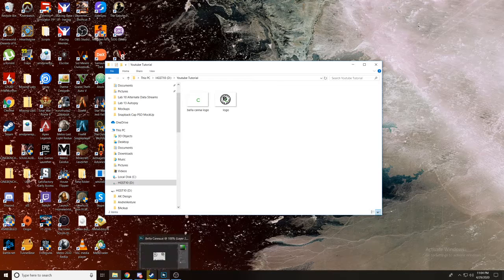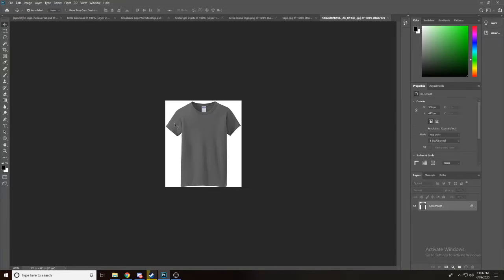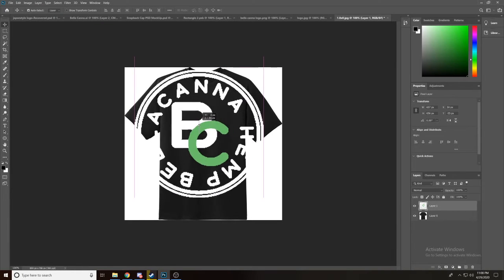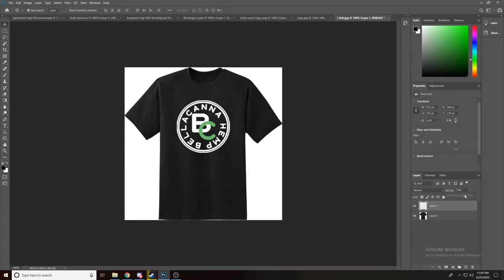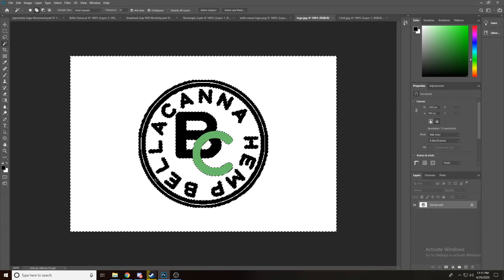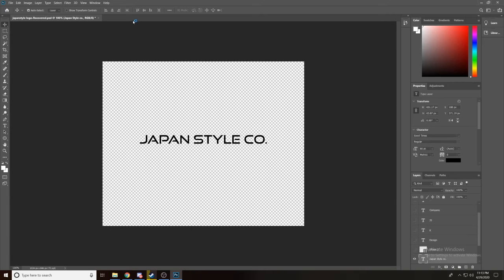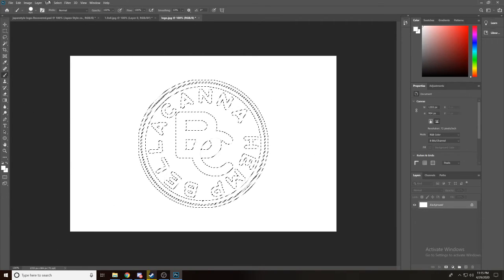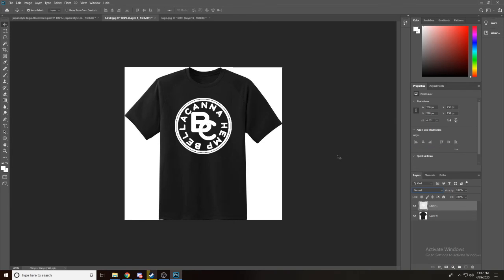Photoshop Mockup Video Tutorial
This is a tutorial on how to make a basic clothing mockup in the easiest way possible with Photoshop.